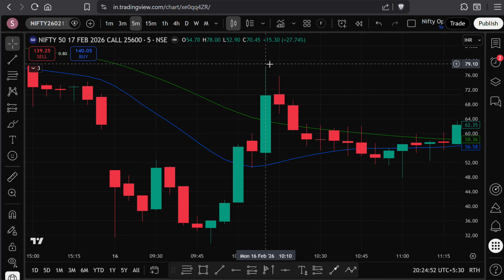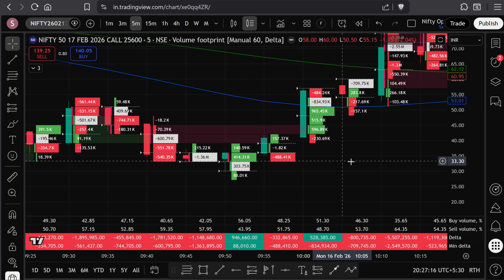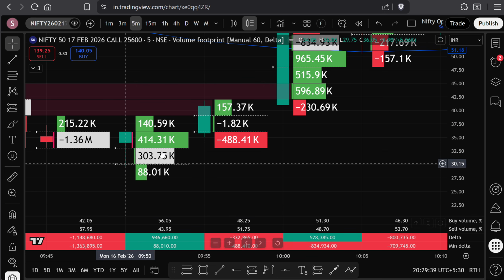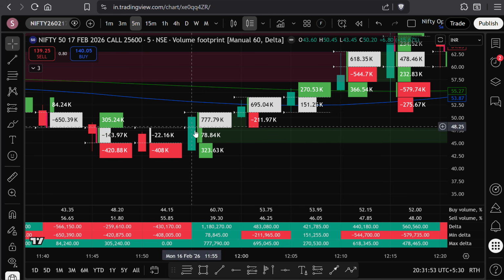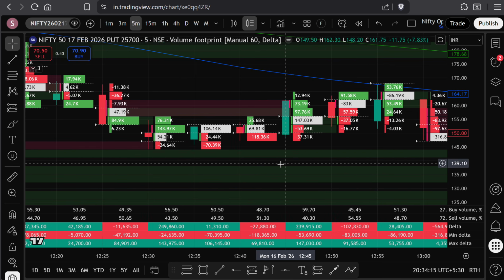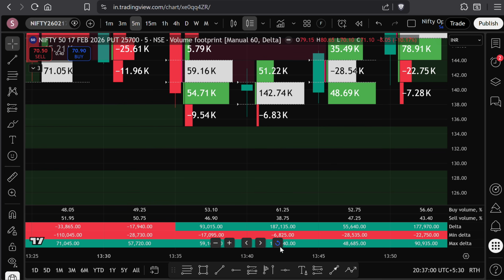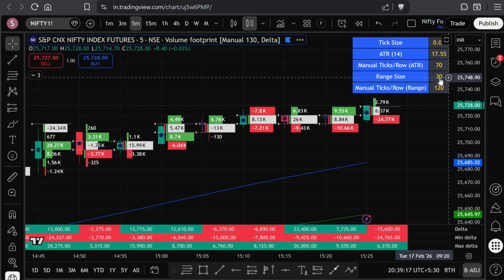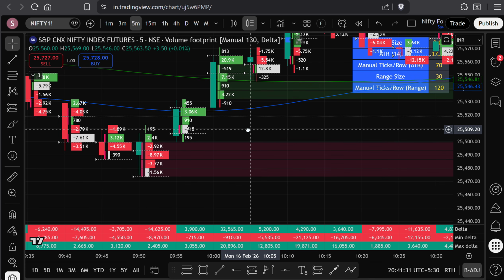Trading view Delta Footprint settings trading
Nifty options trading using Delta foot print